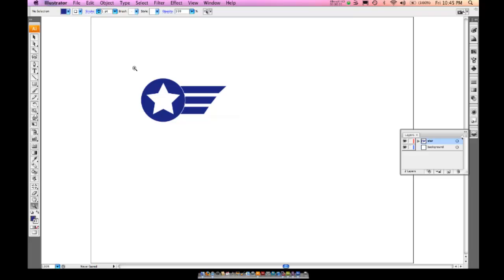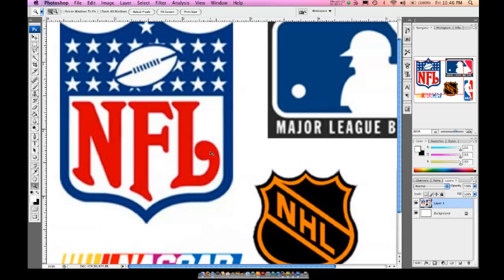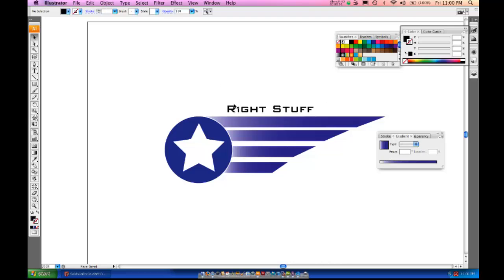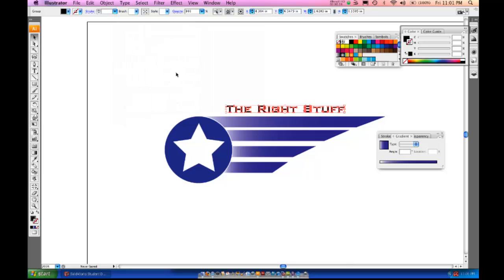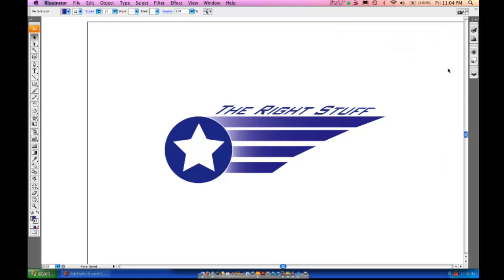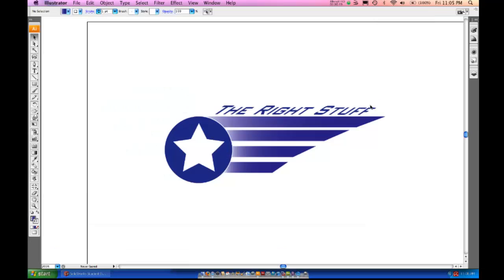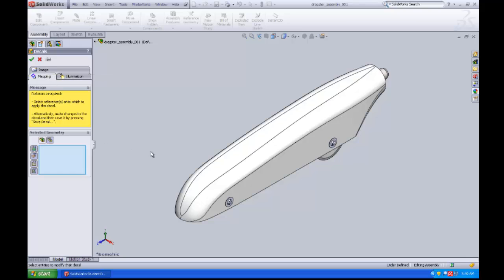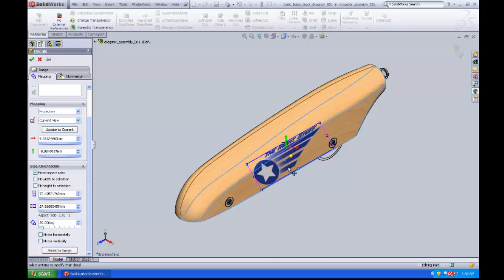Technology Student Association CO2 Dragster Design 142